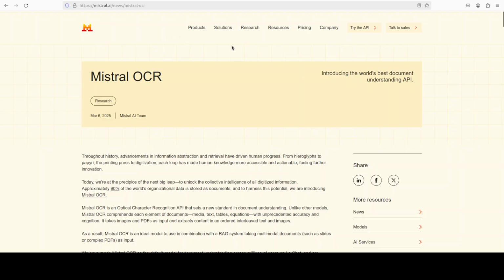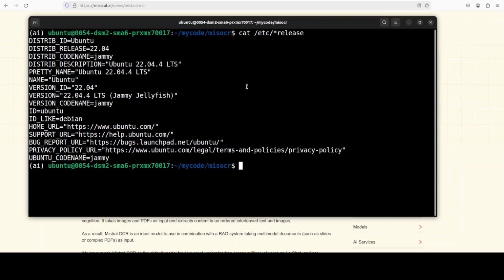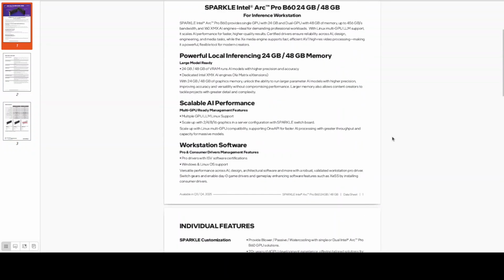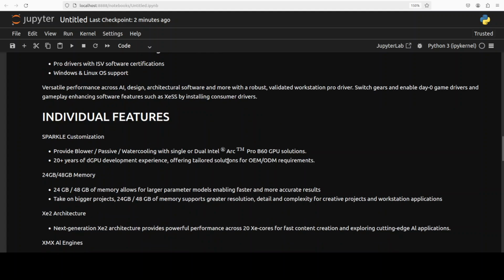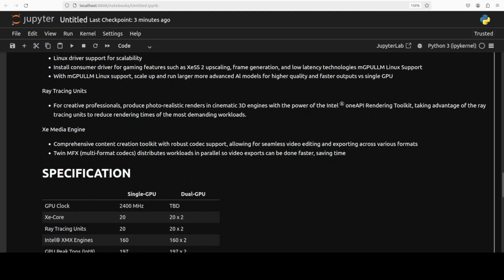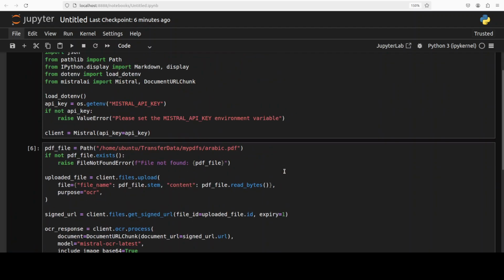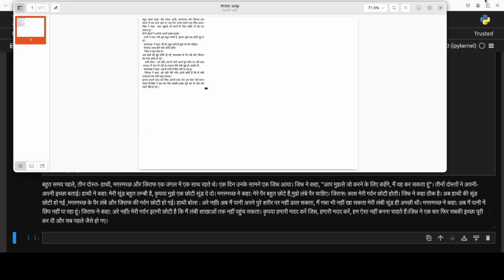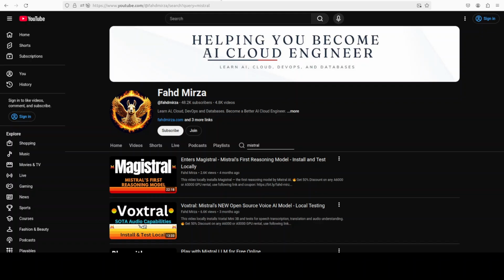Mistral OCR: Production-Grade Document Understanding Model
This video tests Mistral OCR which is an Optical Character Recognition API that sets a new standard in document understanding.